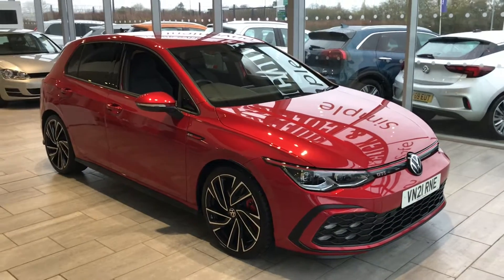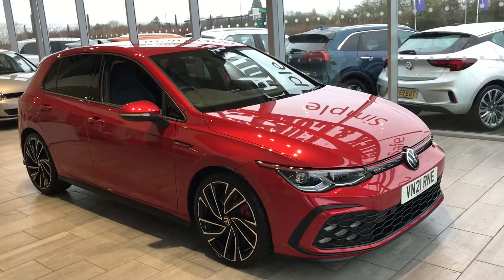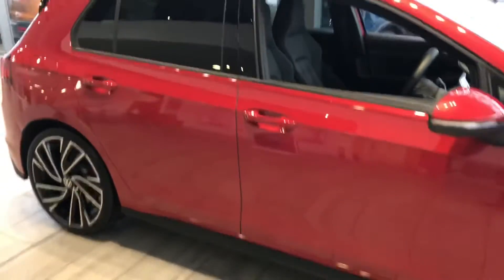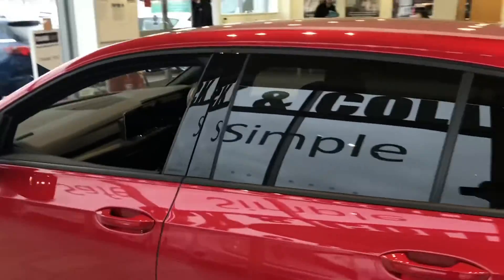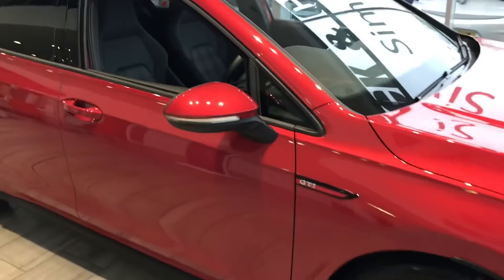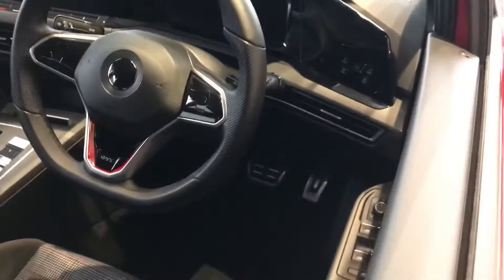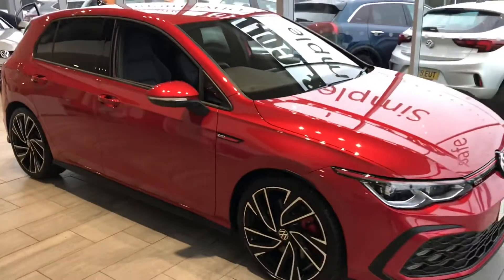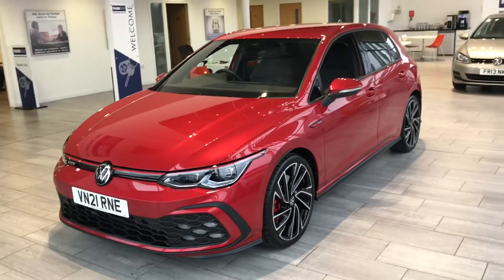2021 21 Volkswagen Golf 2.0 TSI GTI 5dr DSG for sale at Thame Cars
Your health and the health of our employees is our highest priority. View our website to see full COVID 19 purchasing process. Delivery available.
This gorgeous Kings Red Volkswagen Golf 2.0 GTi 5dr DSG is in amazing condition as you would expect for a June 2021 car with  just under 7000 miles. With the superb DSG gearbox and 2.0 Turbo 245ps engine this Golf is great fun to drive whilst still be comfortable and smooth as silk. This GTi has some great features like heated steering wheel keeping your hands nice and warm in cold days, built in satnav with apple car play, climate control to make your journeys comfortable, Bluetooth handsfree and you can stream your favourite music, Front and Rear electric windows and not to forget front and rear parking sensors to really help you park easier, auto lights, adaptive cruise control and many more features to keep you entertained. You will also benefit from the remainder of the VW warranty until 09/06/2024 and we have just done it's 1st service so ready to drive away now with 2 keys. Do not miss out so why not reserve online for only £99.